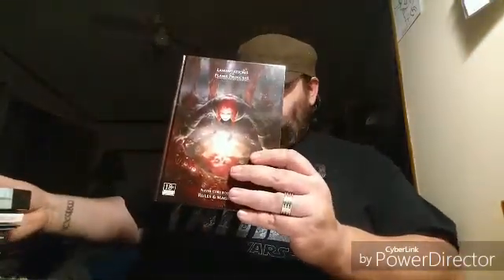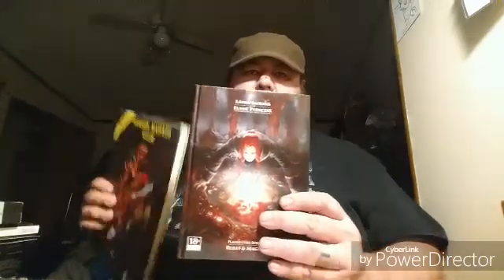QuestWise Reviews - Small Format RPG's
In our 1st episode we talk about my favorite "small format" role-playing games.